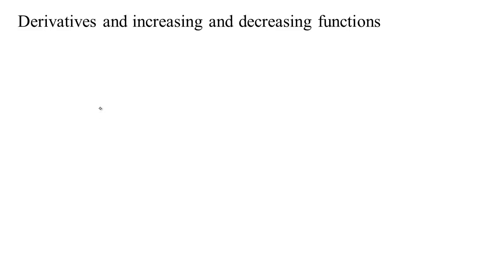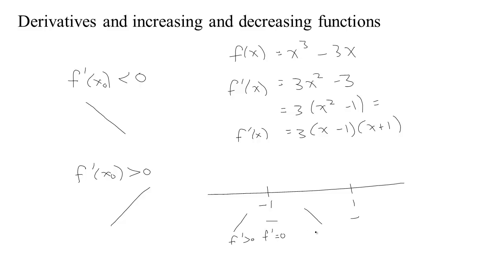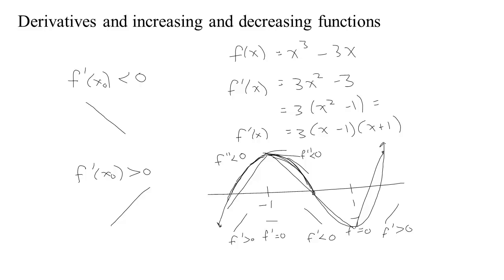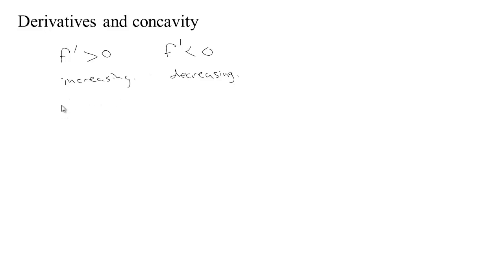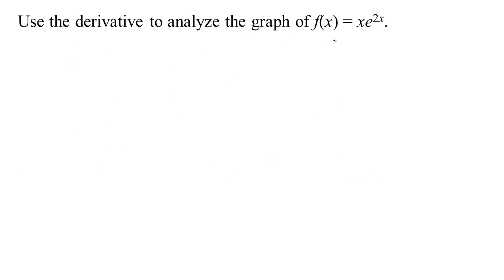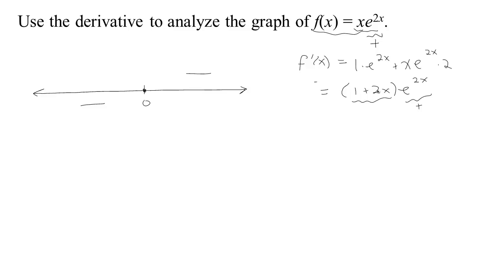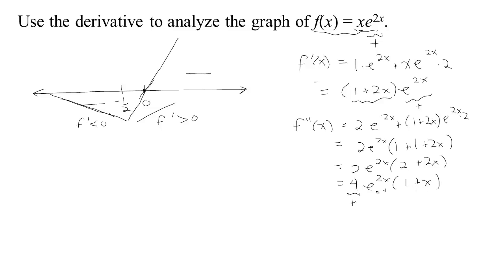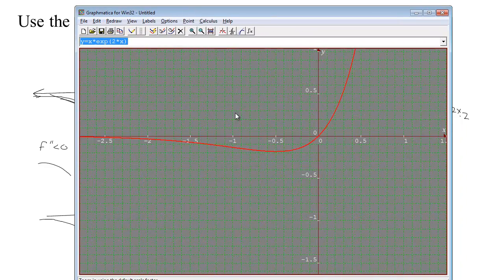4 - Derivatives and Graphs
A review of using the derivative to get information about the slope and using the second derivative to get information about he concavity in order to graph a function.